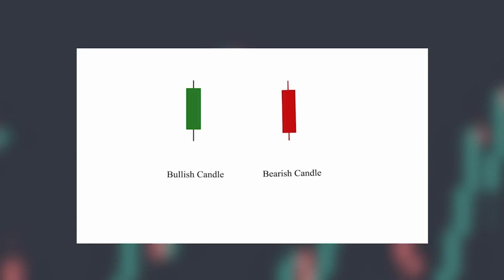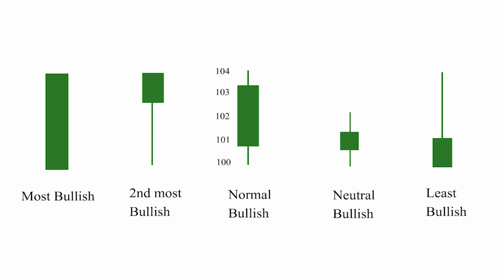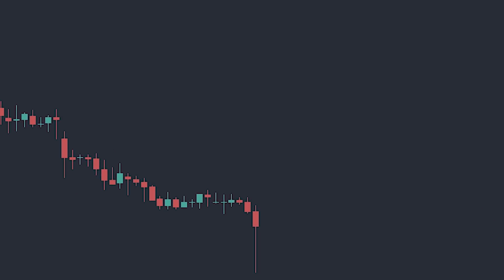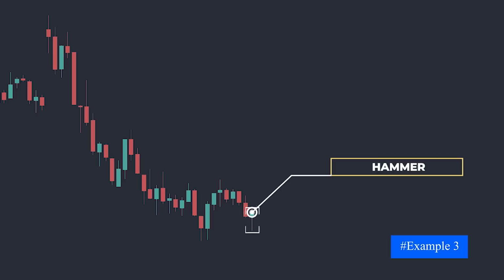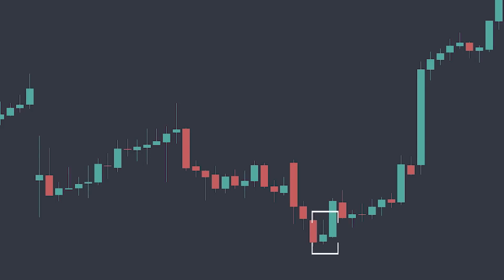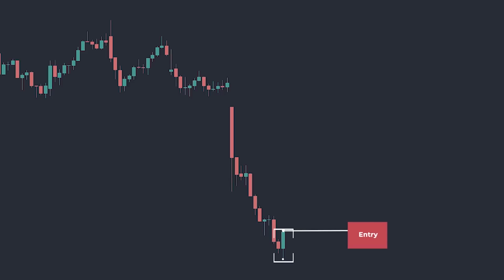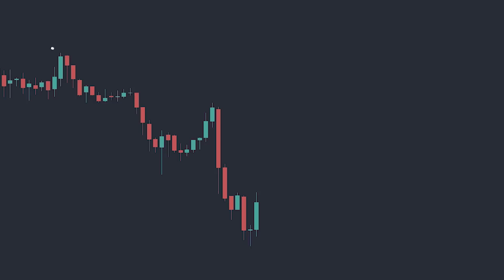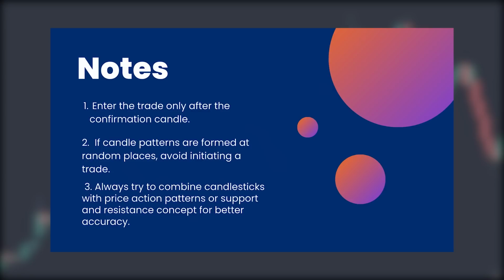The Only Candlesticks Video You Will Ever NEED!!! || Harshini || Tradit || Technical Analysis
If you are a beginner or an experienced trader, this would be the only video you need to watch regarding candlesticks analysis. In this video the concept of each candle is explained with logical and psychological part. The first topic to learn in stock market technical analysis would be the Candlestick Analysis.